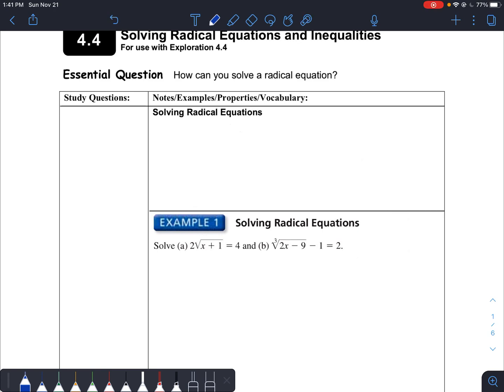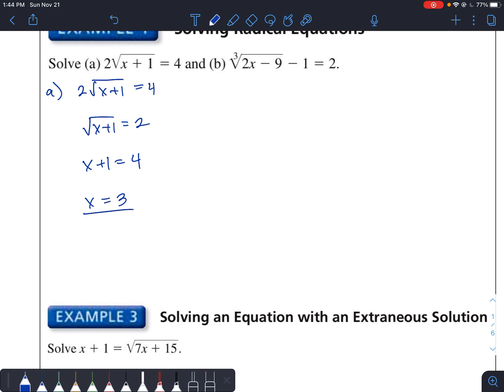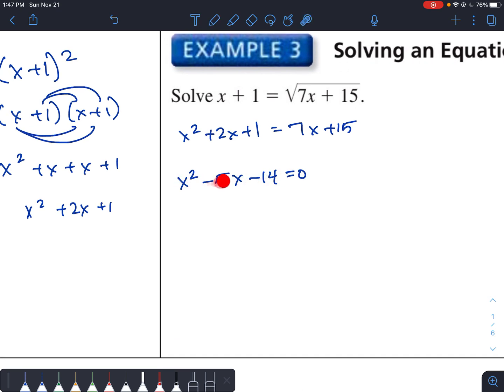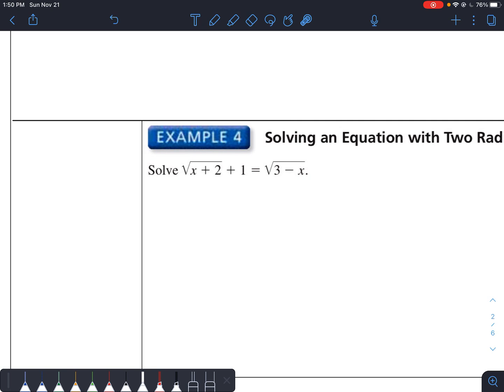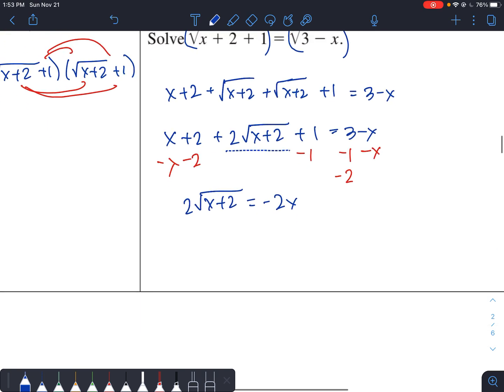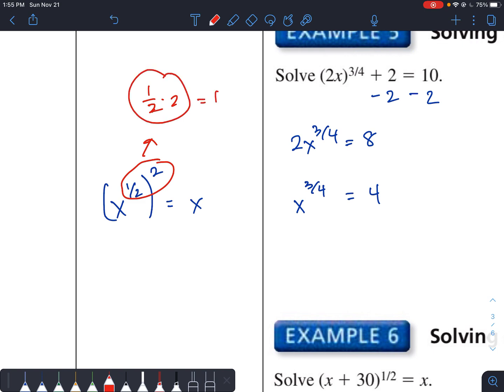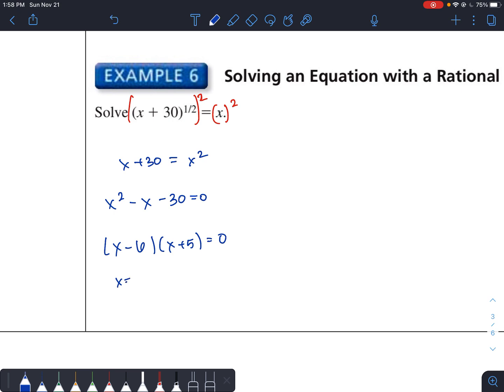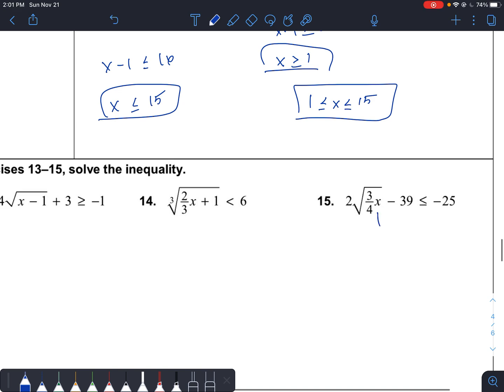4.4 SM3 Notes